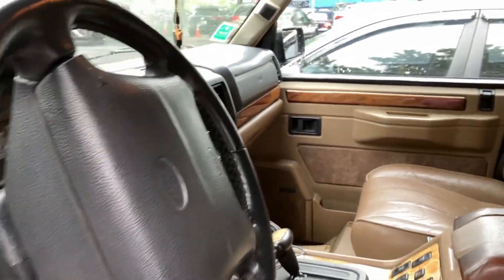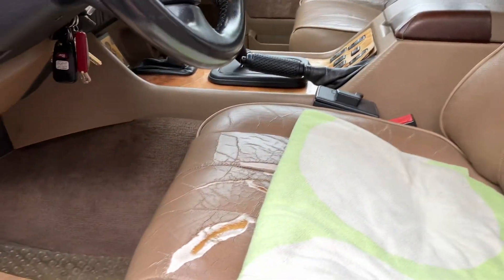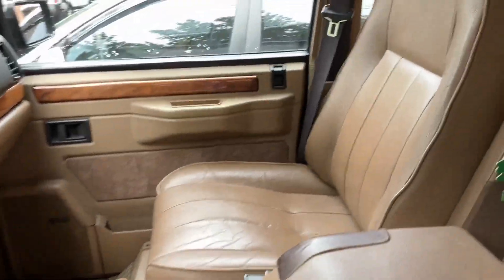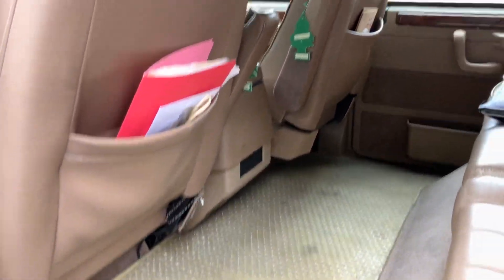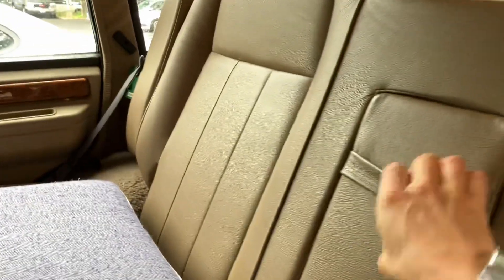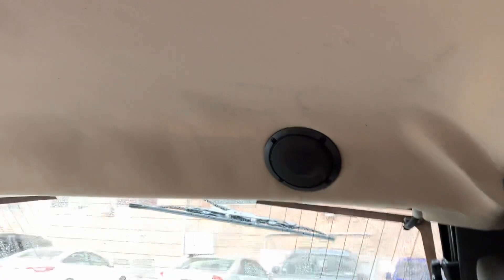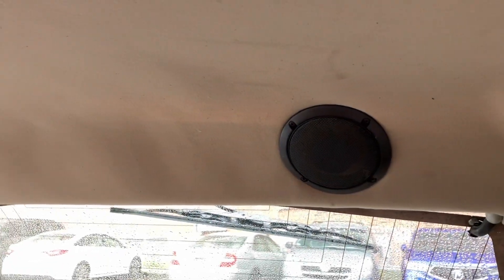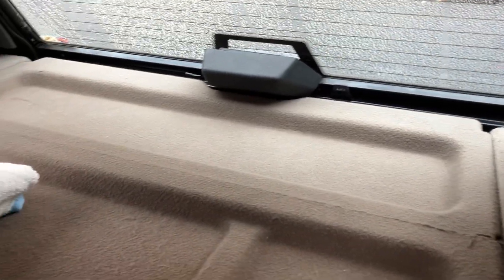Inside of 1995 Range Rover Classic LWB -